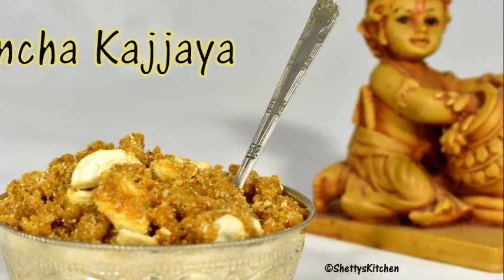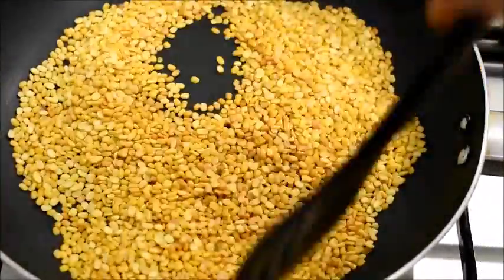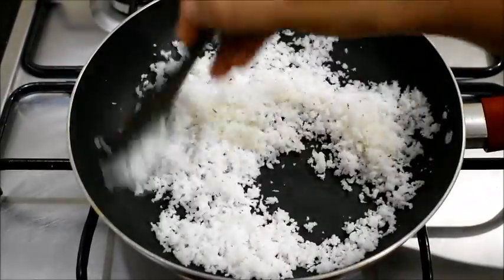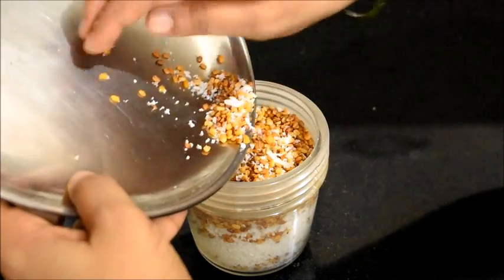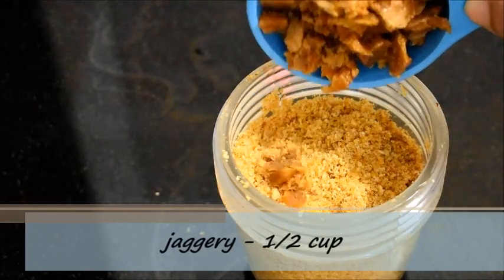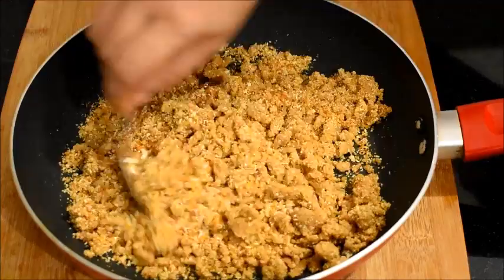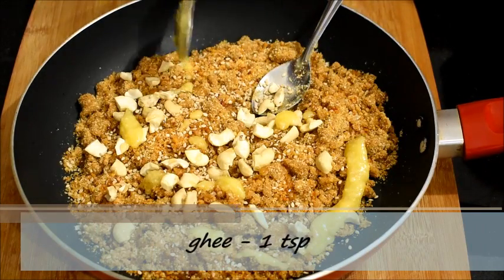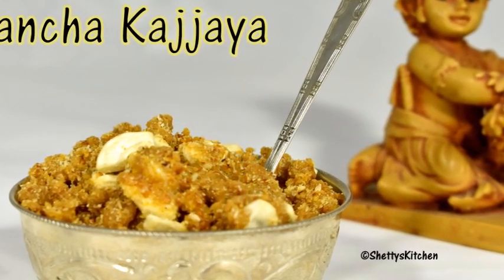Panchakajjaya Recipe - ಪಂಚಕಜ್ಜಾಯ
Panchakajjaya is served as naivedyam during festivals and pujas. , especially during Sri Krishna Janmashtami and Ganesha chaturthi festivals.In this video I have shown how to make moong dal panchakajjaya , similarly we can make panchakajjaya with chana dal .